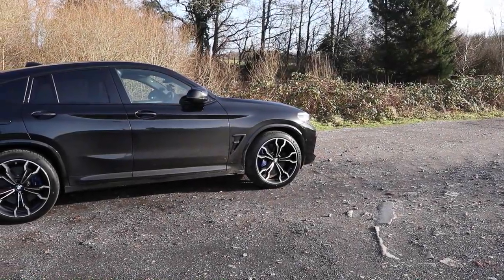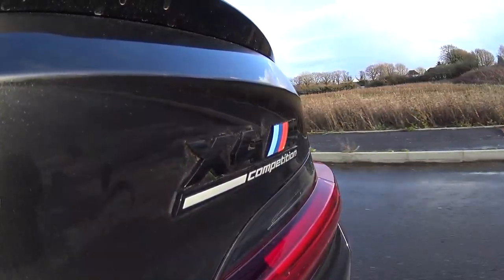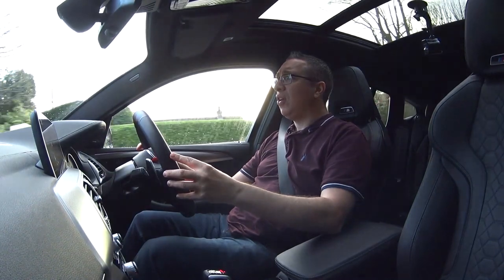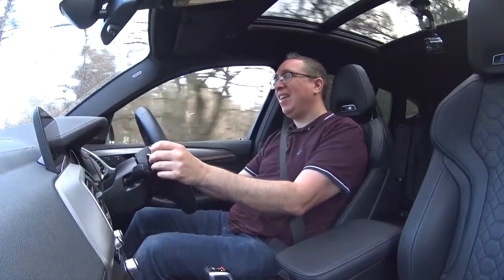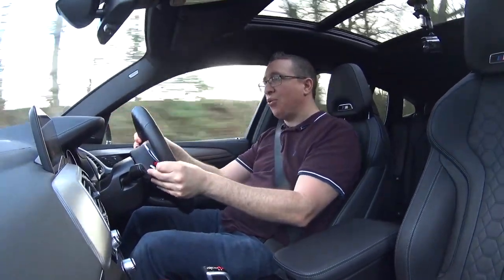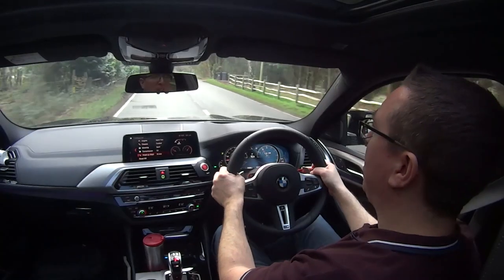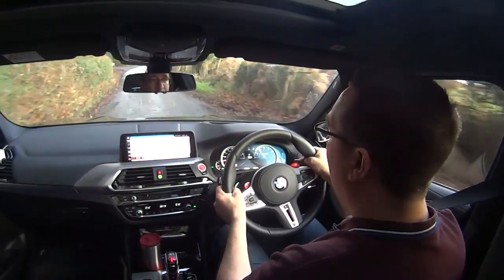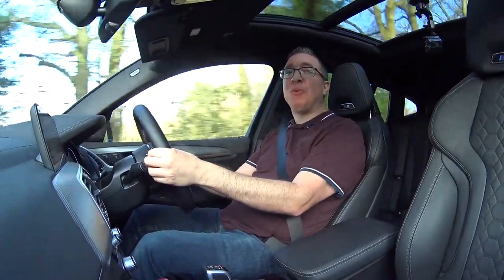BMW X4M Competition First Drive and Impressions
The X4M Competition is the fastest and most exciting X4 BMW has ever made and pairing this with a brand new S58 engine which is being used in the 2020 BMW M3 and 2020 BMW M4. It is the most powerful inline 6 BMW has ever made with 510bhp and 600nm. This BMW SUV will do 0-60 in 4.1 seconds which makes this a serious car for serious drivers.

Its thanks to BMW Chandlers in Hailsham we can bring you these reviews so give them a call if you are interested in a BMW

Address: Gleneagles Dr, Hailsham BN27 3UA